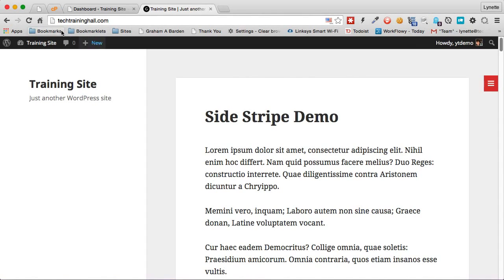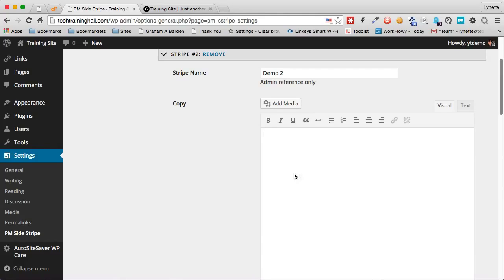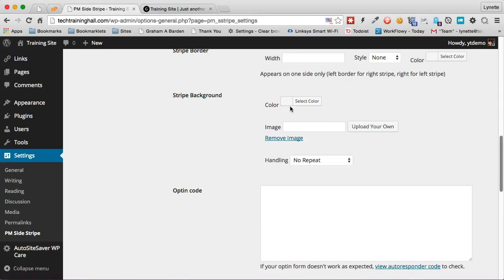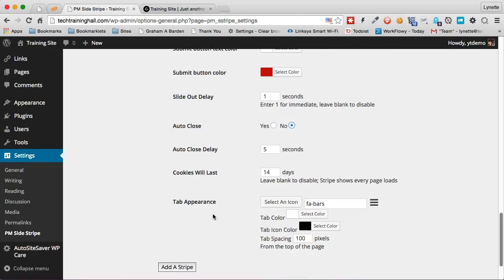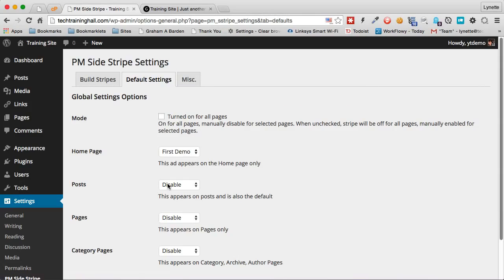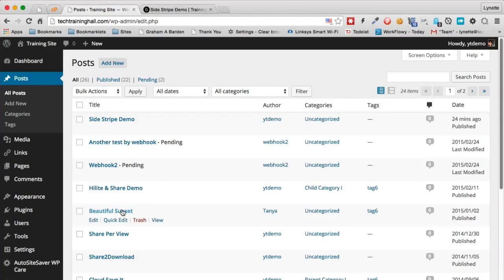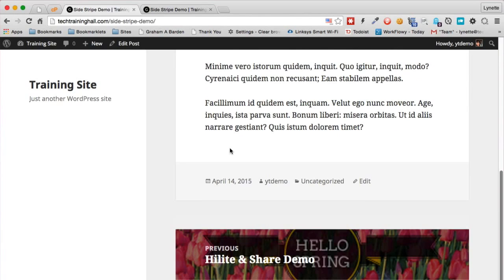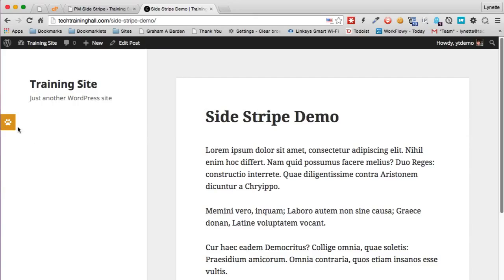Bloggers Plugin: Best Plugin for bloggers - WP Side Stripe Plugin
for your copy. Bloggers Plugin - Best Plugin for bloggers - WP Side Stripe Plugin. This plugin enables you to engage your visitors on your website by presenting them with different offers or other pages without the usual and annoying pop up. Wp side stripe will catch your site visitors eyes in a special way that will attract their attention without annoying them. This is the plugin that every blogger need on their website or blog in other to increase site engagement.